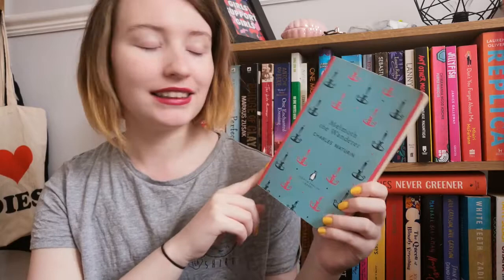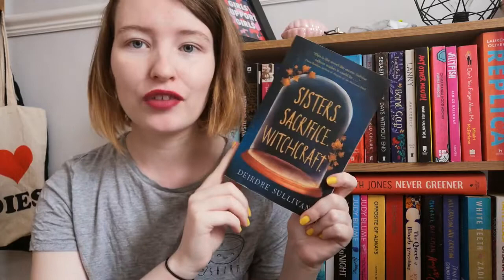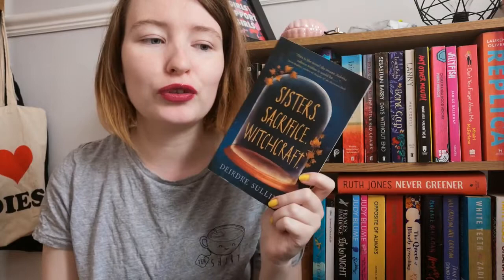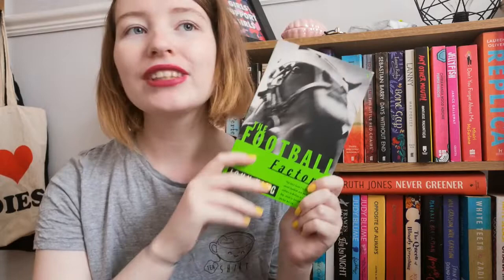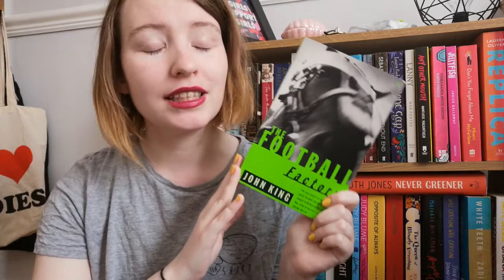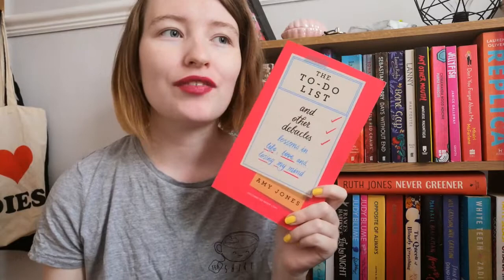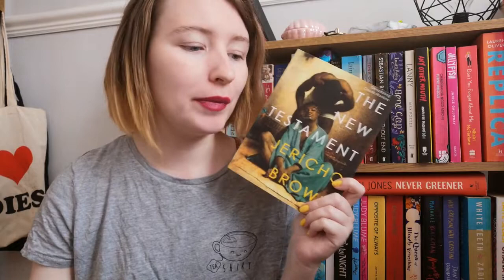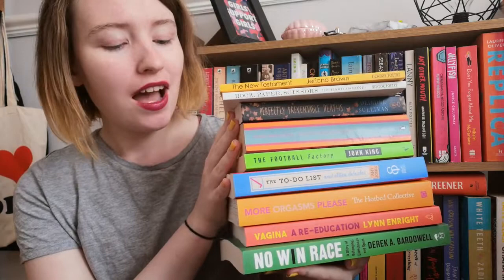July Book Haul 📚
💚Previous Video 💚